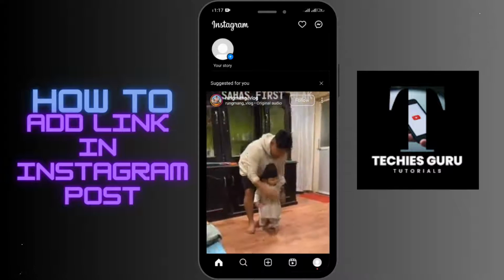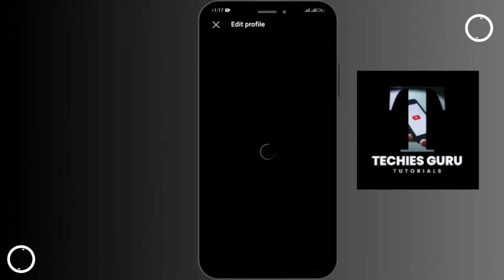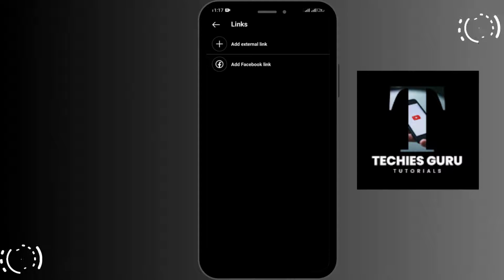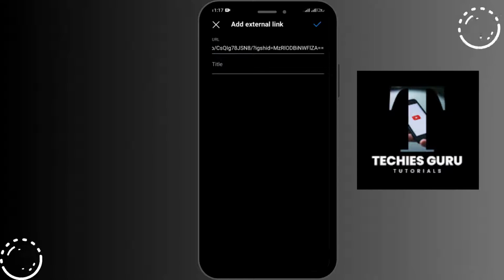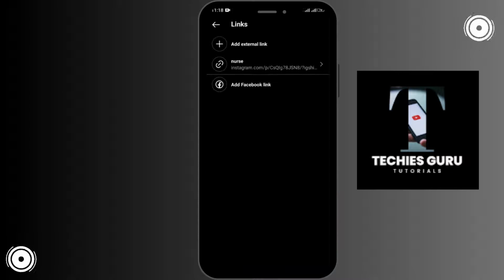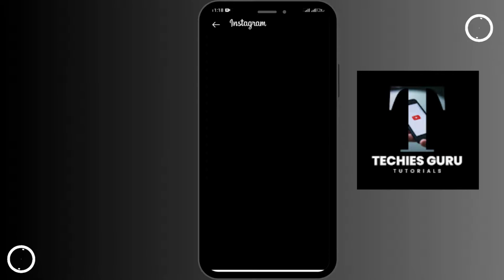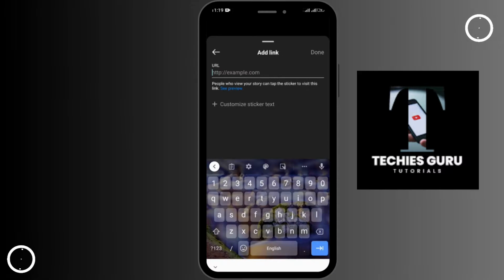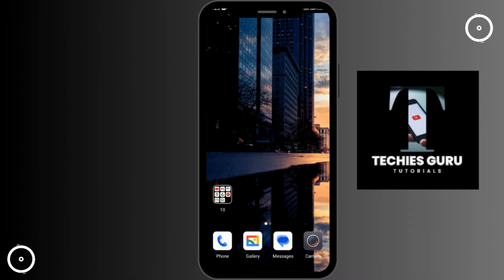How to Put Link in Instagram Post? Share Link Instagram Post Tutorial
Want to share a link in your Instagram post? Although Instagram limits direct links in post captions, there is a workaround that can help you drive traffic to your desired website or content. We'll show you how to create a compelling call-to-action in your post caption, directing your audience to click the link in your bio to access the desired content. By following our step-by-step instructions, you'll be able to effectively share links and engage your Instagram followers with your valuable content.